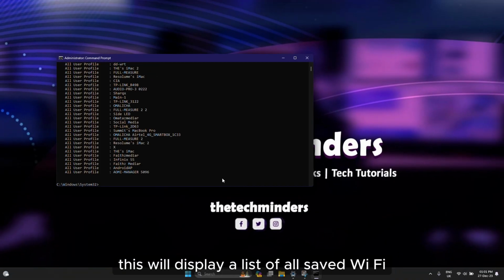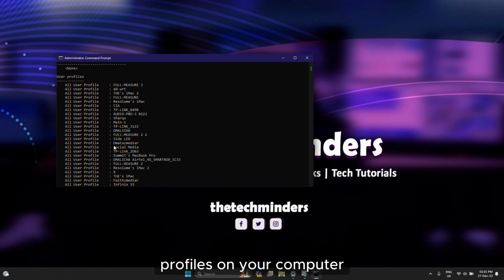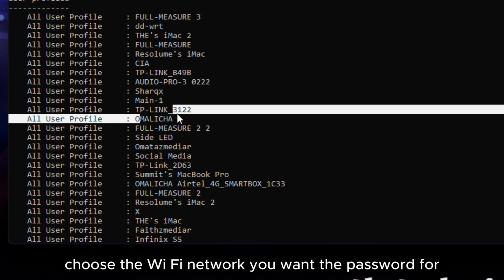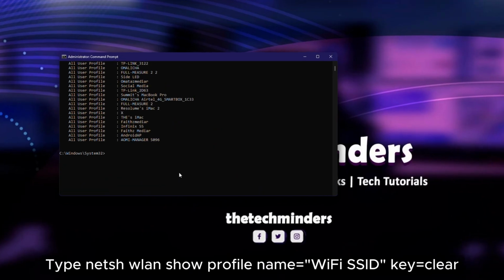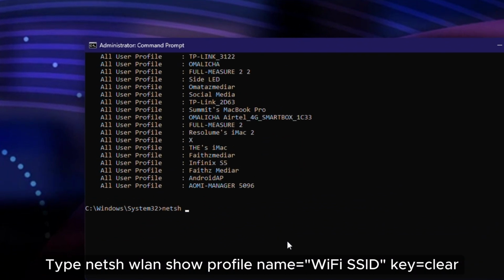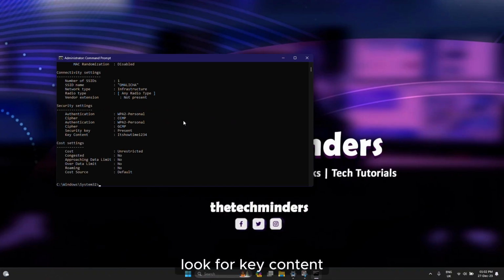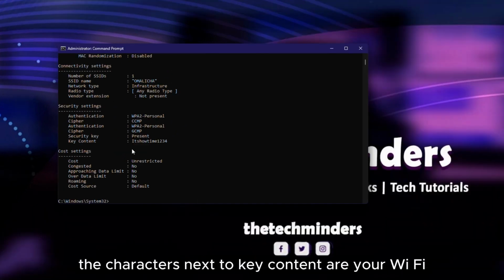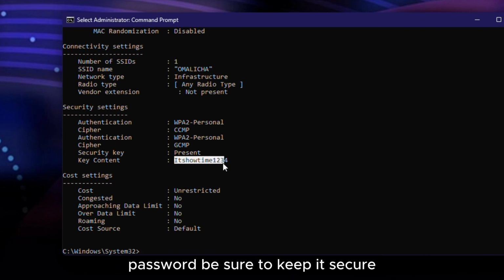Uncover the Hidden: Revealing WiFi Secrets on Windows! 🕵️‍♂️🔍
🔒 Unlocking Secrets: How to Find WiFi Password on Windows! 🔍💻

Welcome to The Tech Minder channel! In this comprehensive tutorial, learn the step-by-step process to uncover your WiFi password on Windows, enhancing your computer security effortlessly. Dive into the world of network hacks and boost your tech knowledge.

👁️‍🗨️ TIME STAMPS:
00:00 - 00:25 Introduction
00:32 - 00:43 Open Command Prompt
00:45 - 00:55 Network profiles on the computer
01:00 - 01:35 Revealing the Wi-Fi Password
01:40 - 01:47 Conclusion

Join our tech community as we explore the digital world together! 🌐

Unlock more tech secrets, Wi-Fi tips, and Windows tricks!